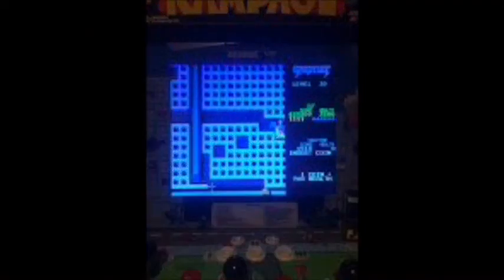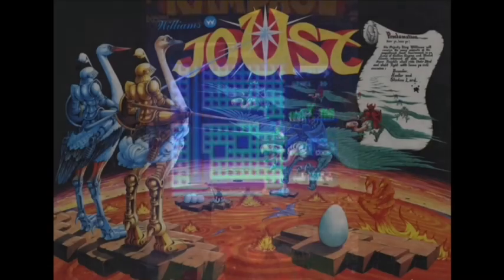Arcade1Up Rampage Glitch? High score save? Review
Lots of buzz around Arcade1Up, but there's  not a lot of information about the Midway Cabinet.  So for those who have glitch, high score problems, and logistics questions, here's my Rampage review. The good, the bad, and the awesome!